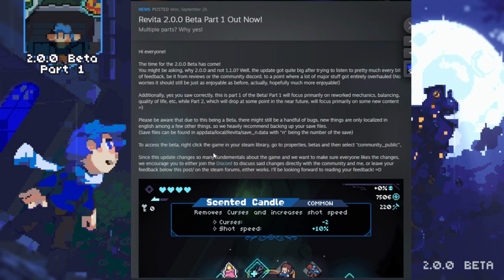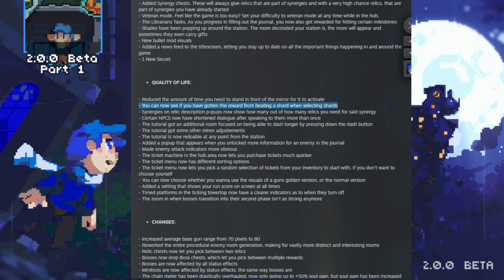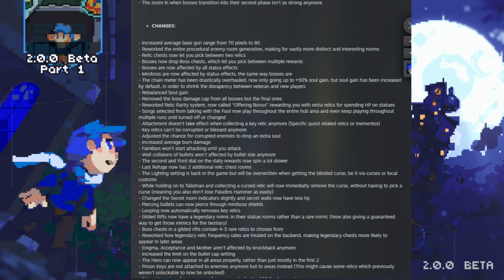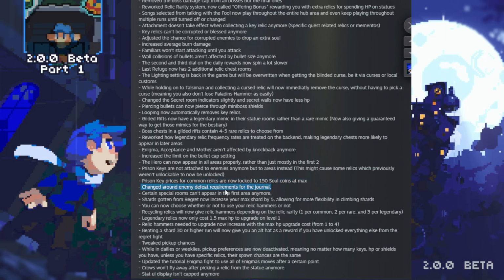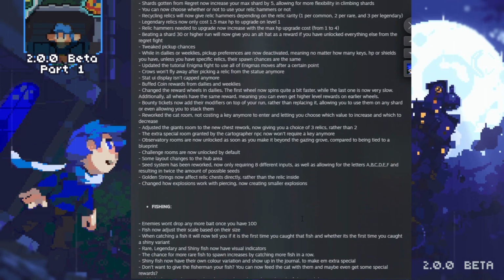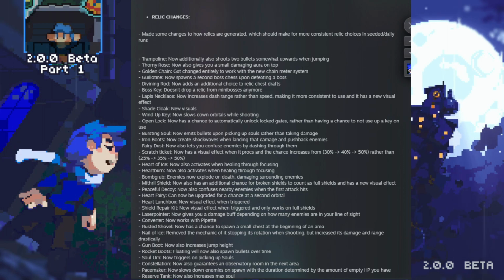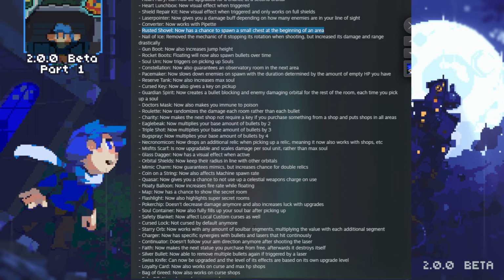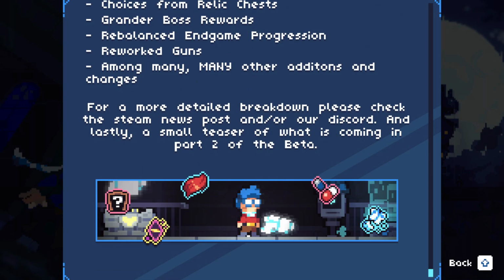HUGE New Revita Update! | Patch Notes and Opinions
Revita’s gone into a new 2.0 beta! Let's check out all of the changes...

You can buy Revita on my Nexus store!

| SOCIAL LINKS |